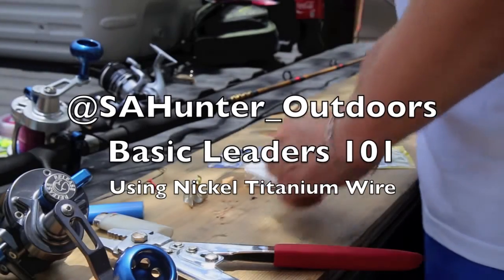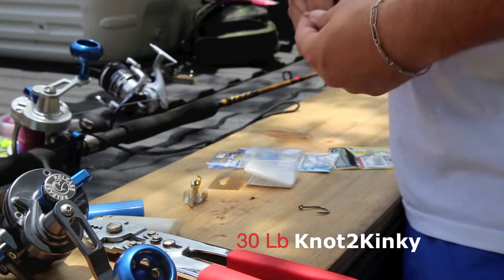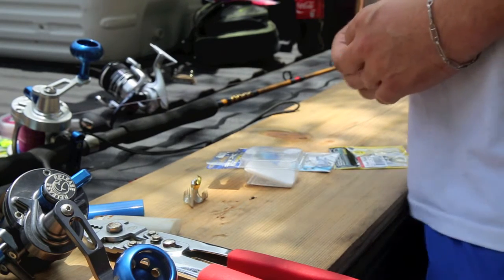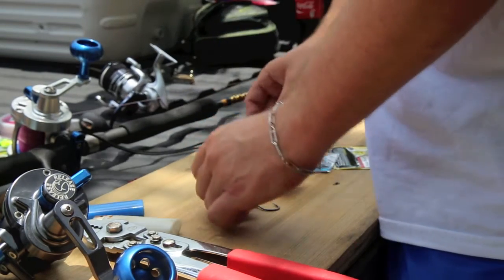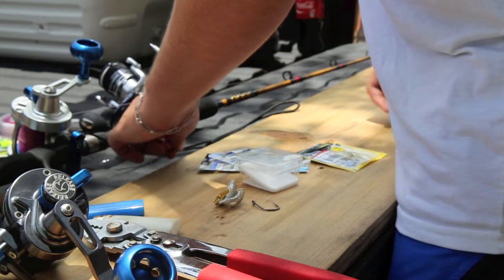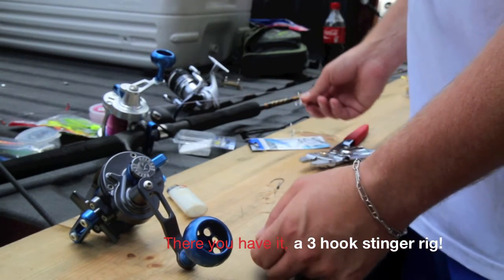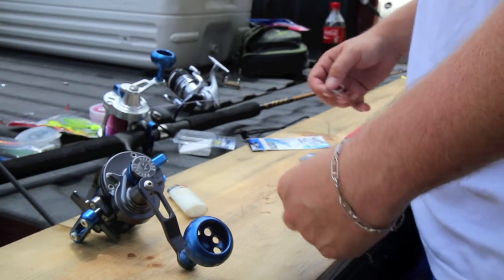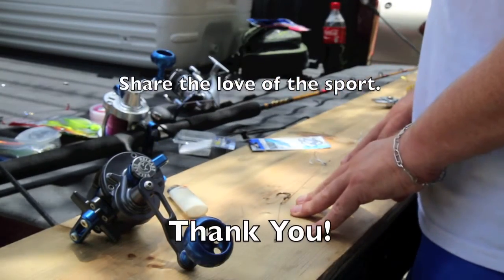NiTi Leader Rigging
Tying a Nickel Titanium 3 hook leader for ribbon fish with @SAHunter_Outdoors.  This tutorial is a bit drawn out but should give you the basics to tie some leaders of your own.  See yall on the water!